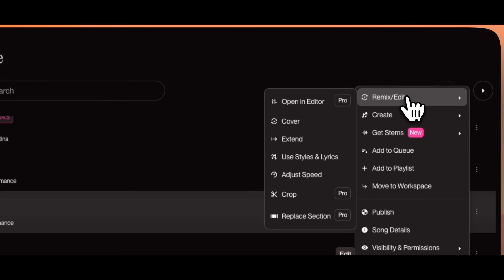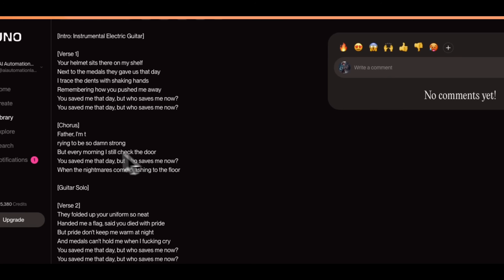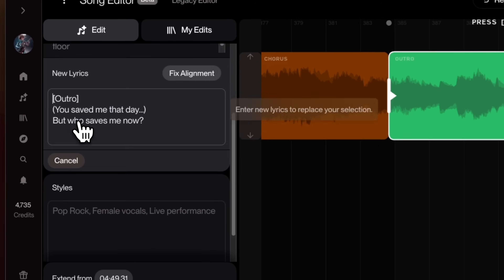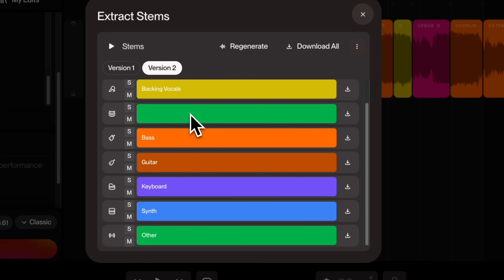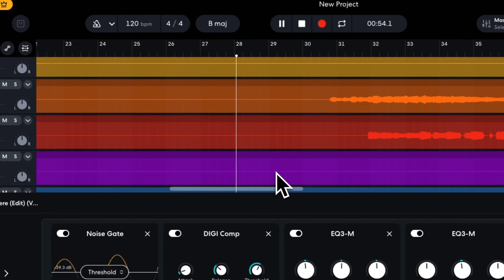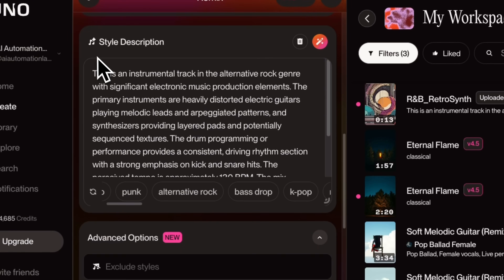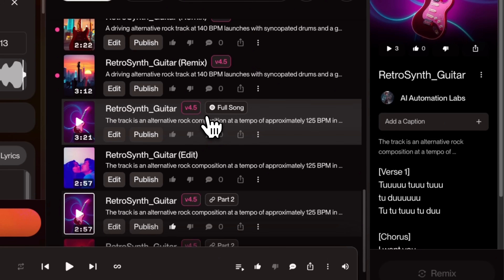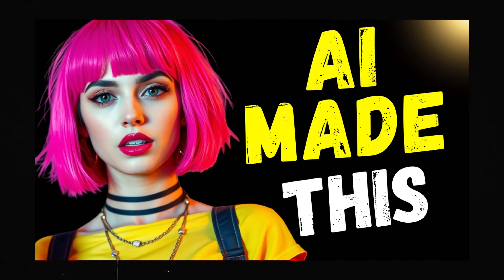New SUNO AI Update is here and it is SO GOOD! - Full Tutorial with Examples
New Suno AI Update is Here and it is So Good!
In this video, I’ll show you everything you need to know about the latest Suno AI Update – including the game-changing Extended Upload Limit, new Song Editor with audio editing tools, and advanced features like Adding Sections, Replacing Sections, Stems extraction, and All new Creative Sliders.
🎧 What’s New in This Suno AI Update?• Upload up to 8 minutes of audio• Extend your songs with smart AI context• Add or remove sections like guitar solos, verses, outros• Use new sliders: Weirdness, Style Influence, Audio Influence• Extract up to 12 professional-quality vocal & instrument stems• Regenerate or remix your track with real-time previews
I also demo how to:
Trim silence
Fade out audience noise
Create covers using demo lyrics
Remix your track with your own lyrics

Like the video if you found this helpful
Comment with your favorite feature